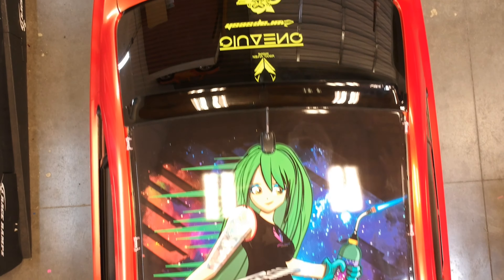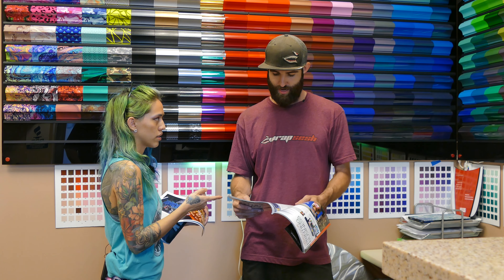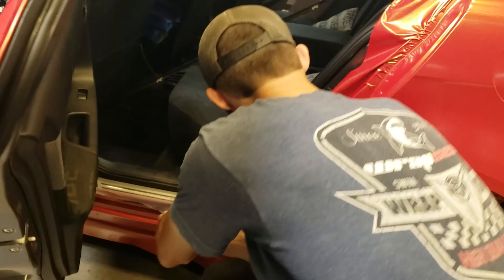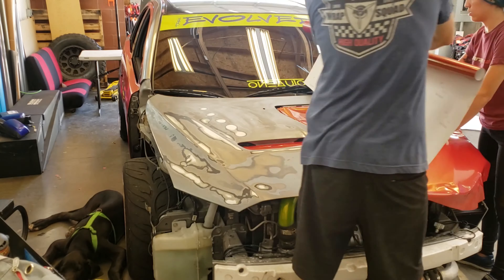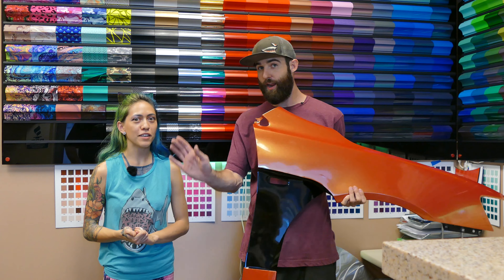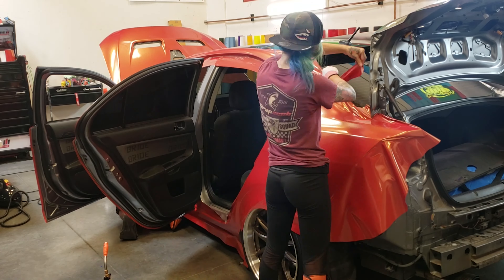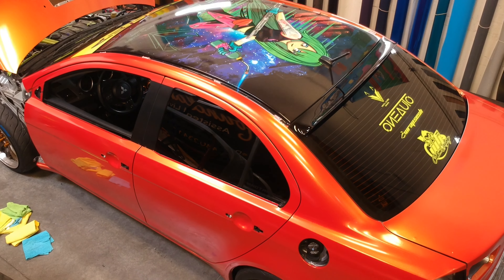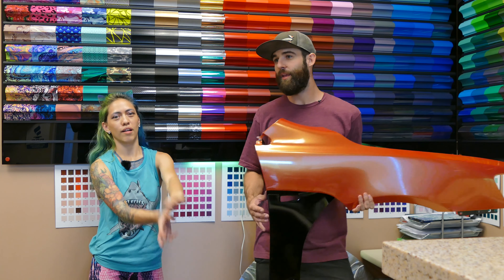Driving on the Sun - Mitsubishi Lancer Custom Color Change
This week we're featuring one of our first customers who is back to have his car re-wrapped in an amazing color! We discuss some aspects of the install, as well as talking about the importance of surface prep and issues when removing wraps.

Thank you to all our partners and sponsors for this project!